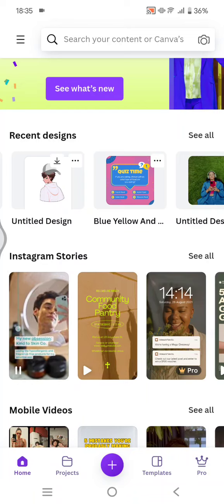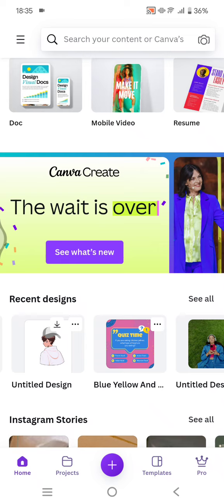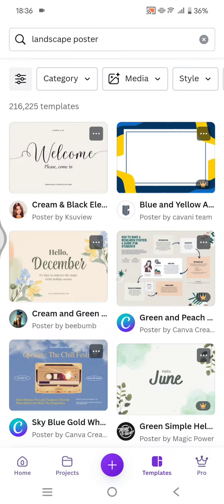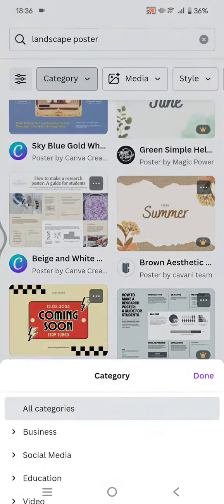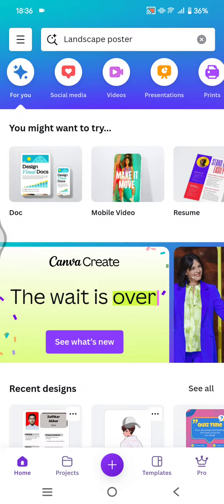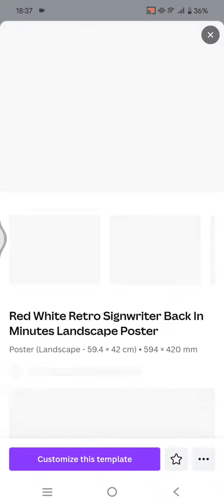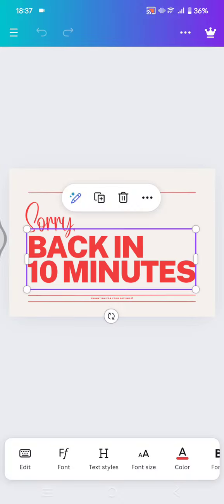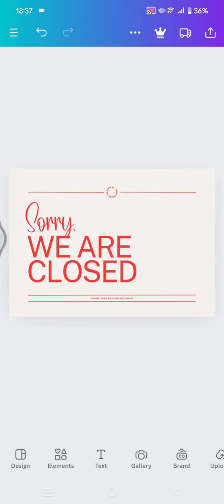❤️ EASY APP GUIDE: Making a Landscape Poster on Canva App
Here's how you can make a poster easily using the Canva templates